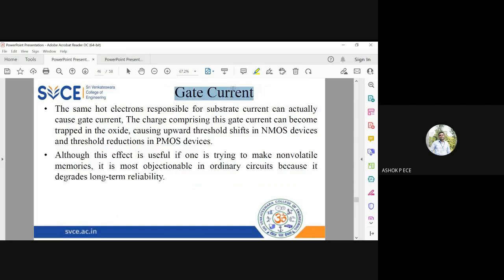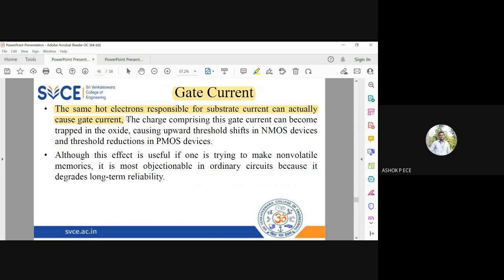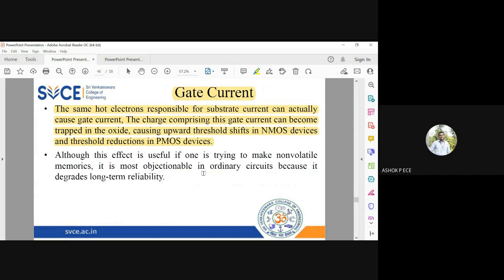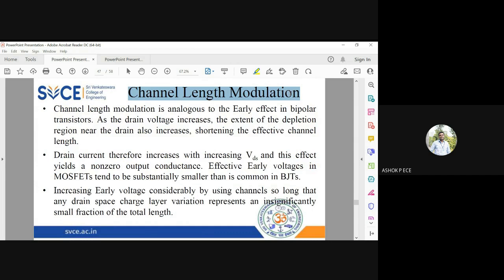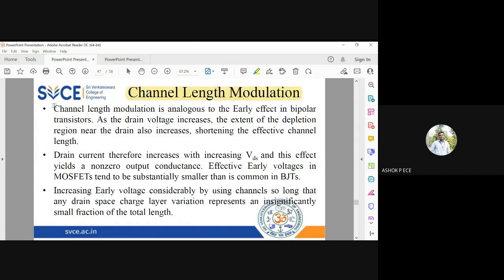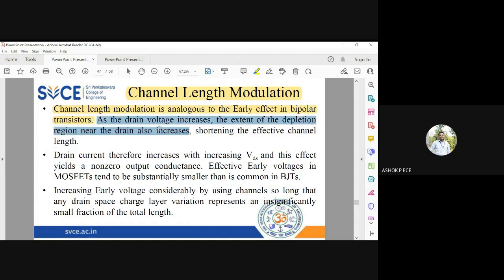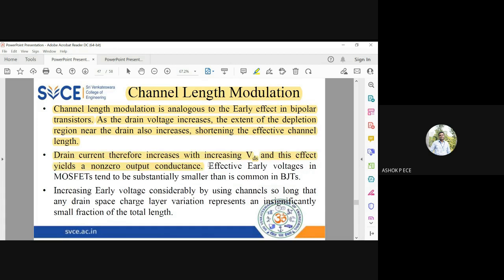MIC&RFSD | Lecture-79 | MOS Device Physics Part-17